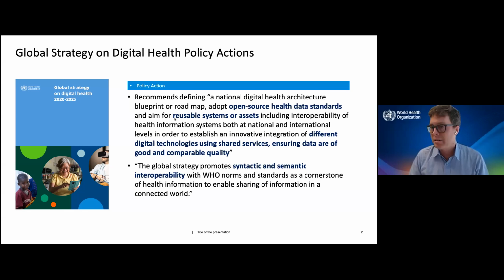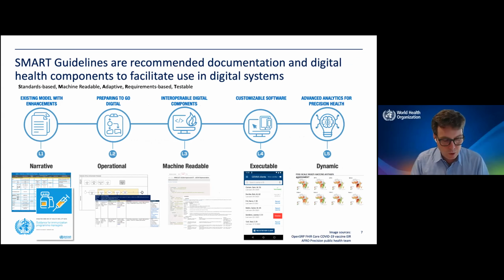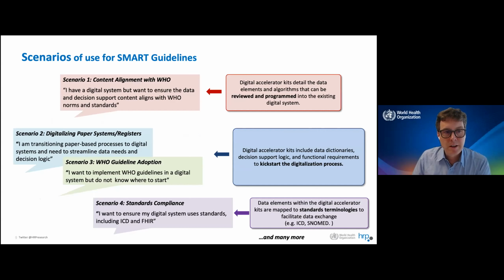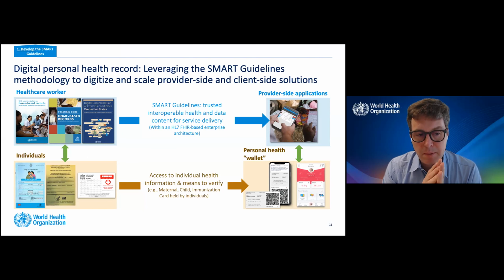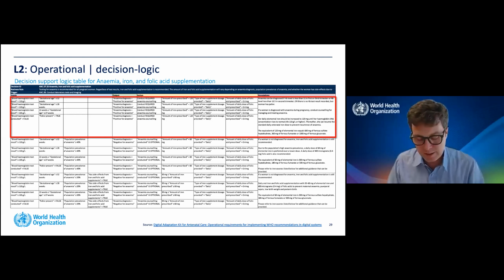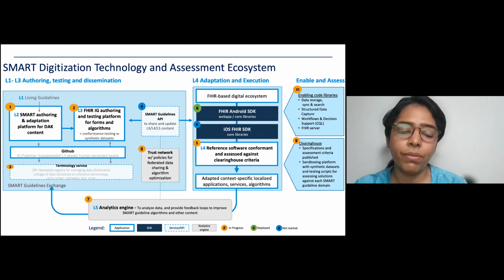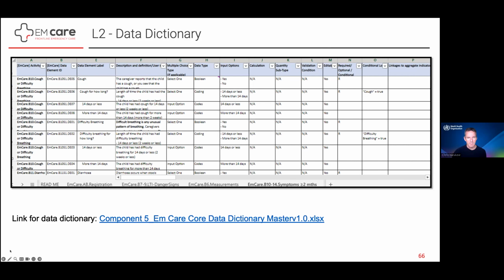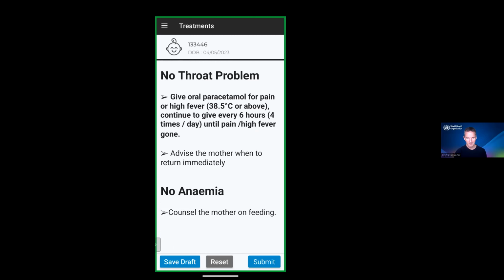Webinar 2 - WHO SMART Guidelines - Evidence-based Care with Open Content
Open Health Stack (OHS) Webinar Series